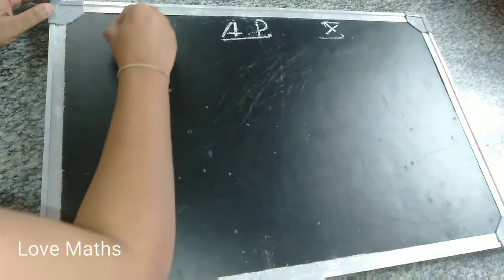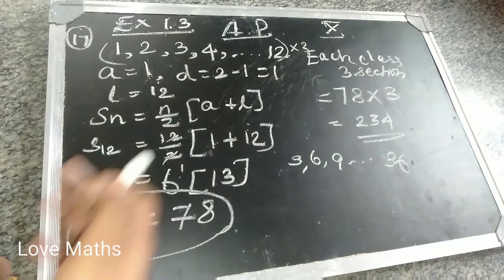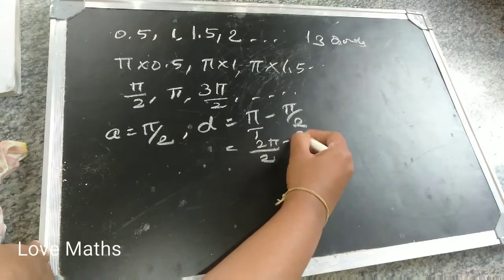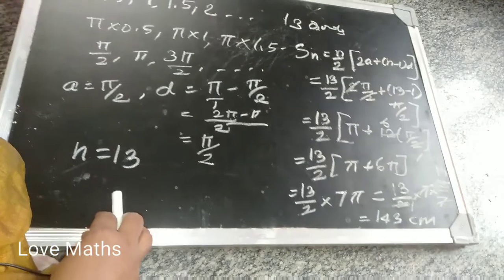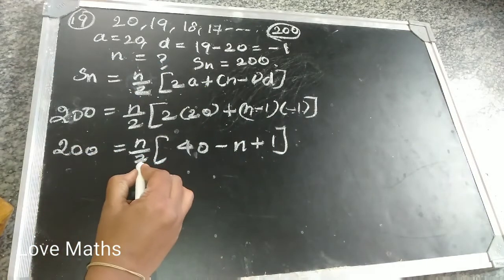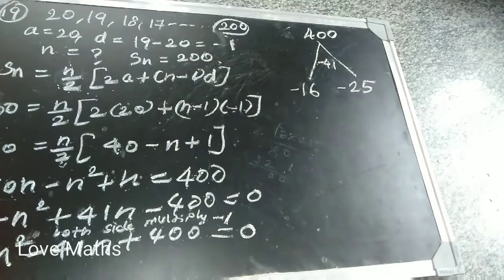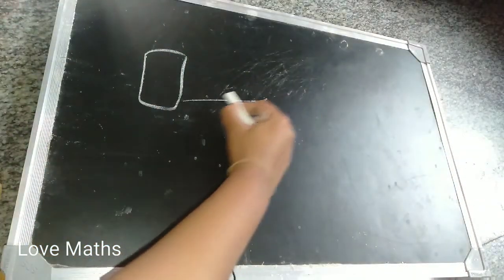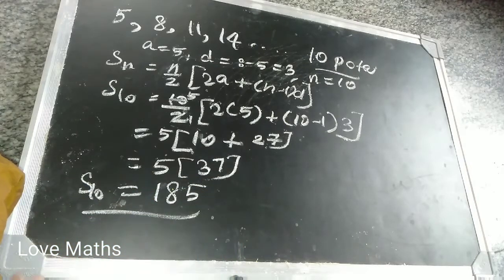Arithmetic progression Exercise 1.3 sums 17,18,19 and 20